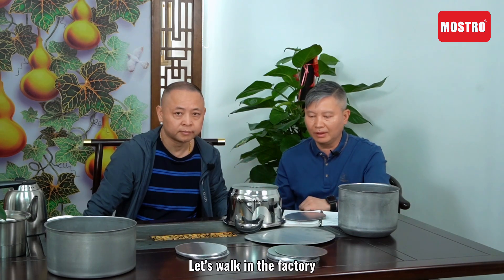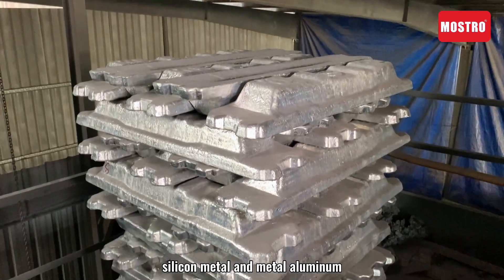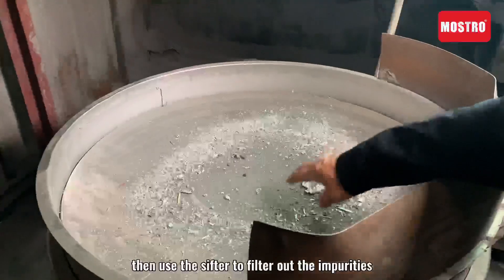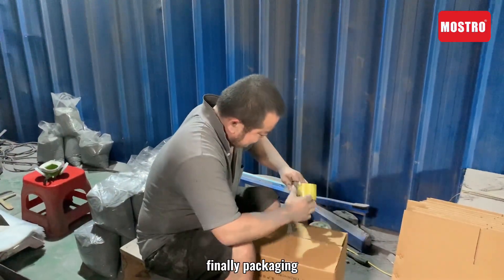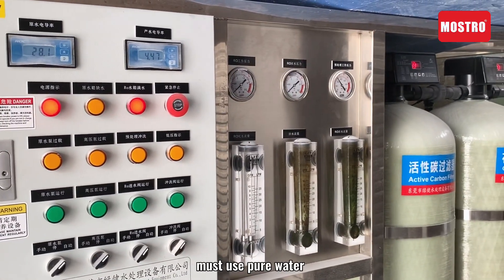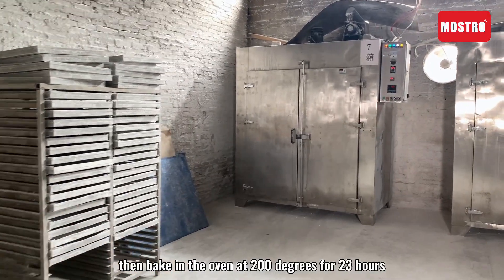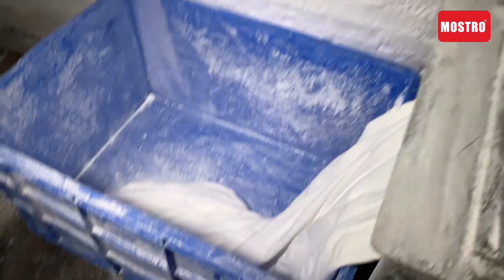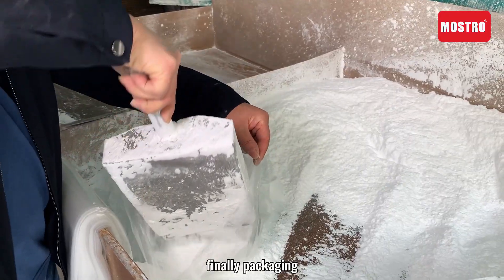What is the process to make welding powder & welding flux???|MOSTRO|2023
MOSTRO can provide to you the suitable welding powder and welding flux.

We have to choose the correct welding powder and welding flux for your product to match the best quality.

There are different kinds of powder and flux code for different material.

Let's walk in the factory with MOSTRO and see how is the welding material is made.

INDIA OFFICE:
Rishi Pradhan
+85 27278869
Marketing Office in India: G-20, World Trade Centre, Babar Road, Connaught Place, New Delhi-11000